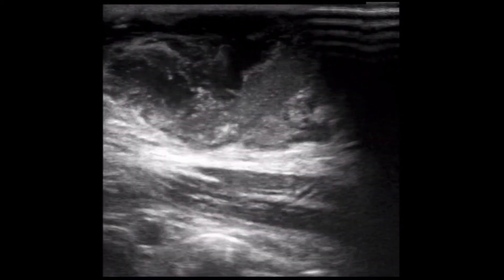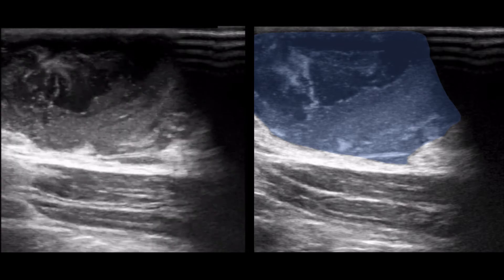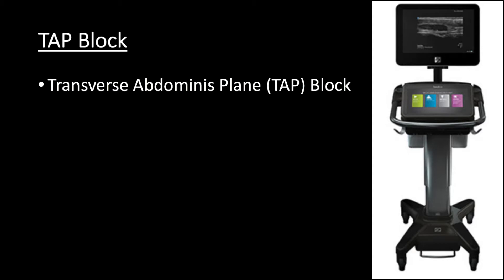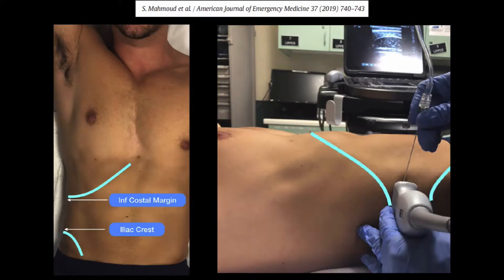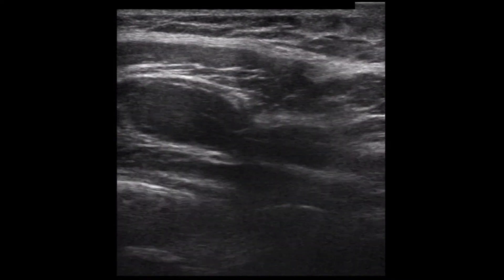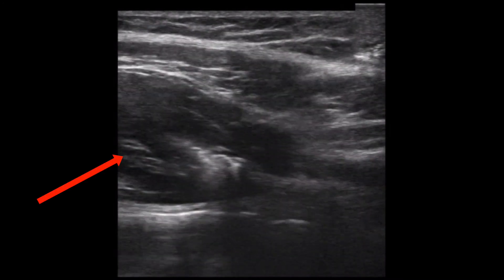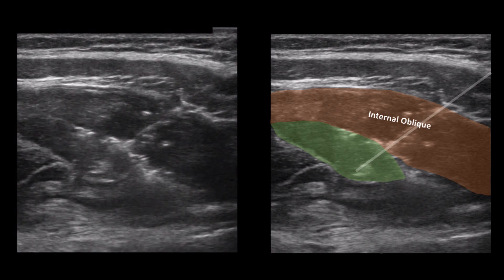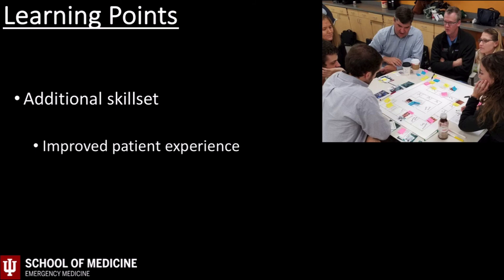Transverse Abdominus Plane Block (TAP) Ultrasound: 11/2020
Clinical case discussing the utilization of a transverse abdominus plane block (TAP) for abdominal wall anesthesia for incision and drainage of a large abscess.